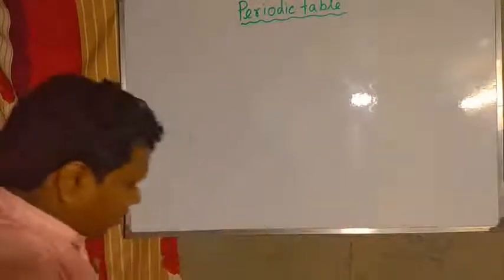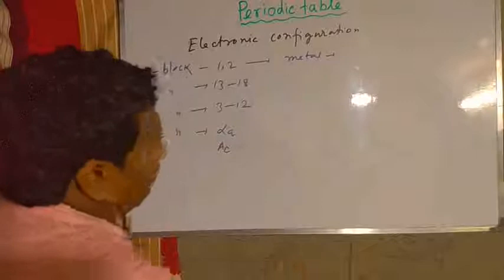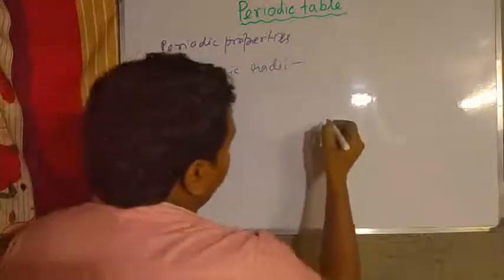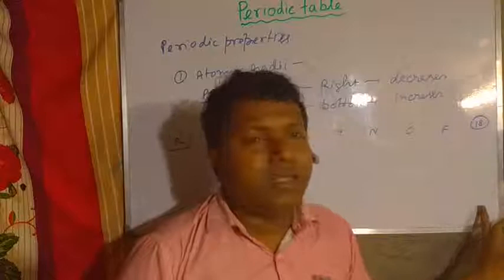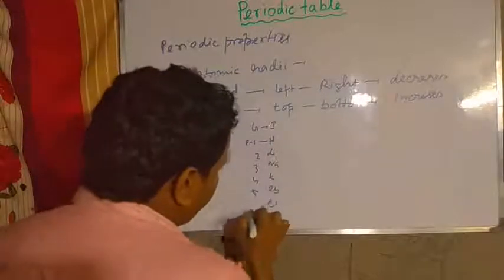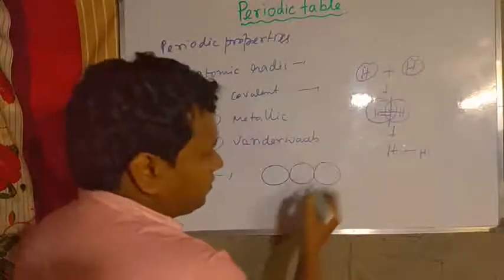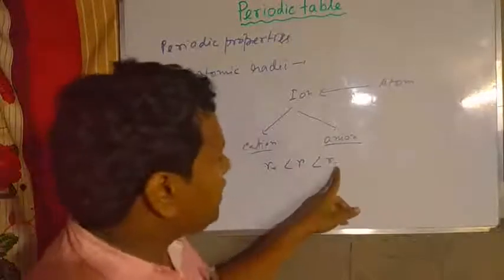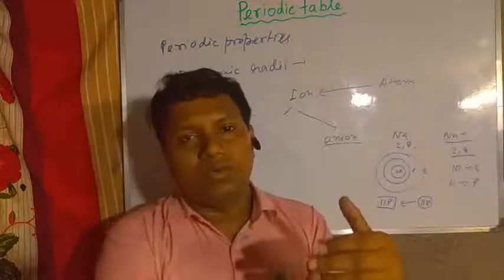Class X, Chemistry,ICSE, Periodic Table, Part-2